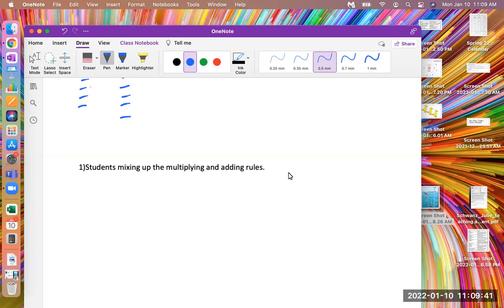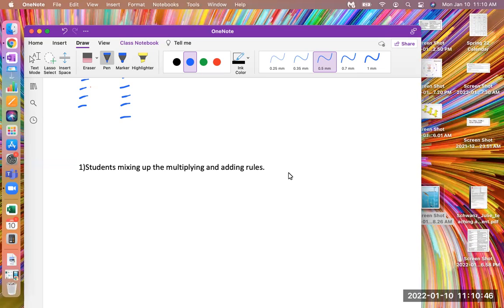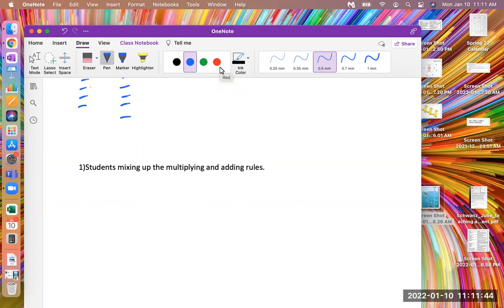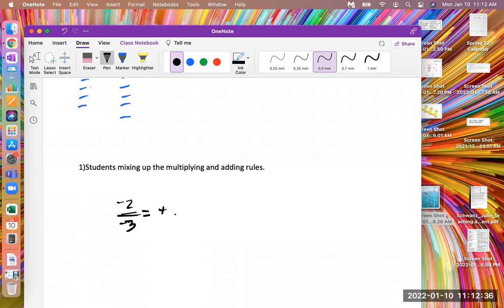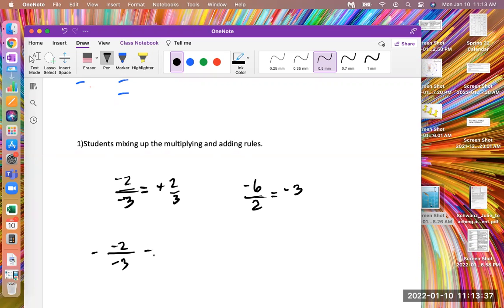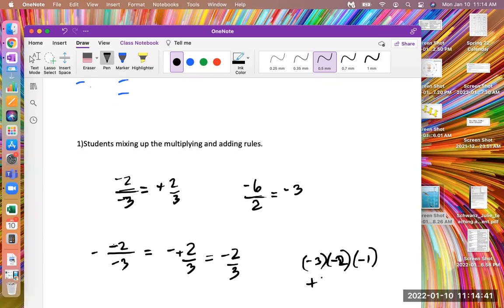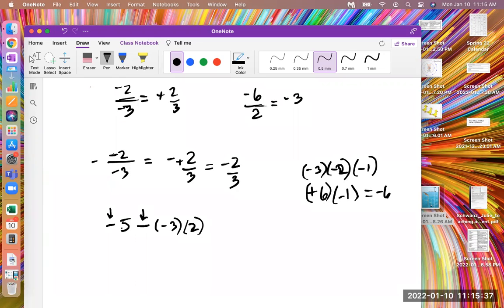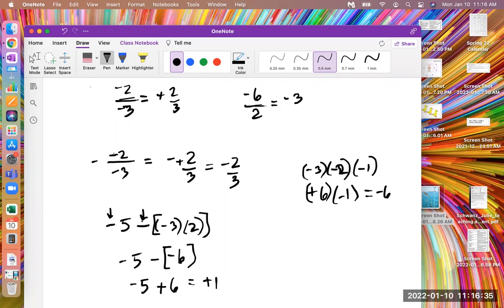Multiplying and Dividing integers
How to multiply and divide integers and common misconception addressed.